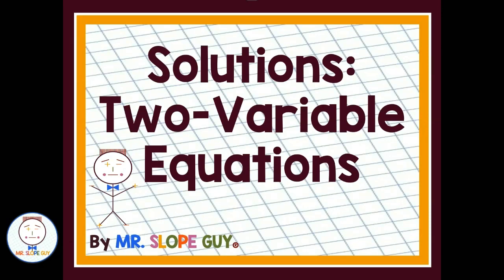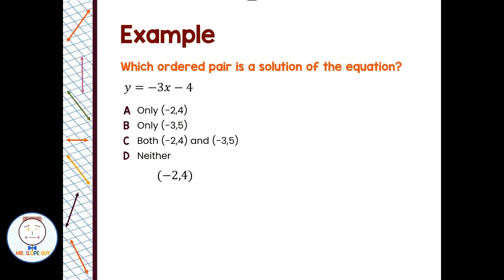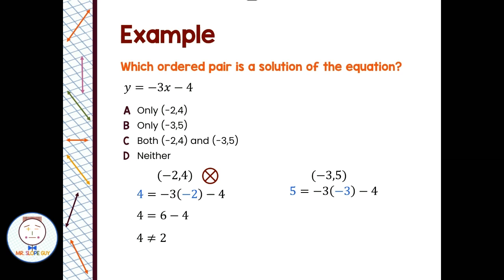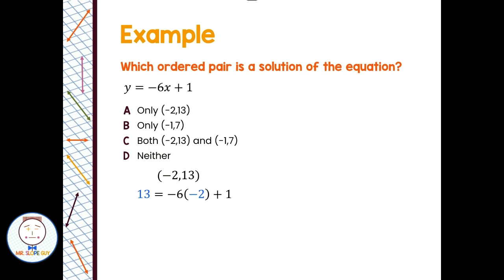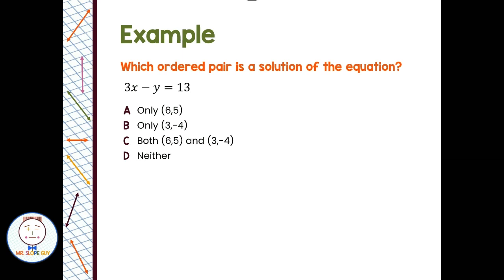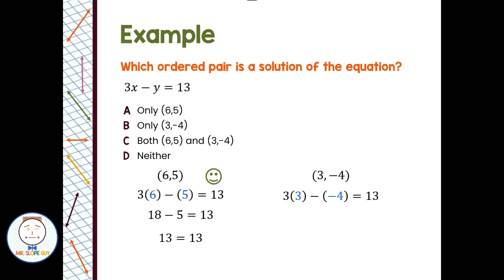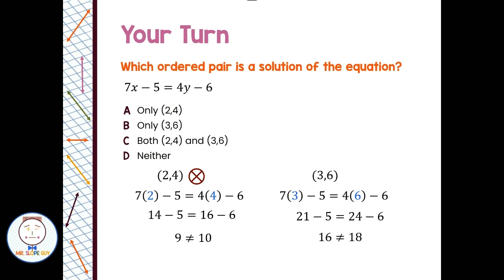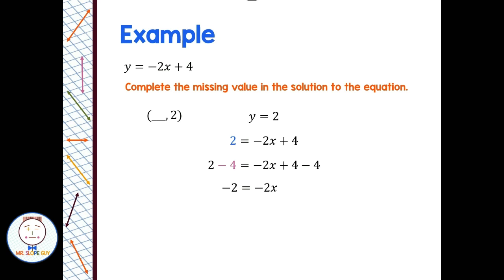Cracking the Code: Finding Solutions in Graphs of Linear Equations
🔍 Empowering Pre-Algebra Students: Mastering Linear Equations with Two Variables

Greetings, math educators! Are you on a mission to equip your Pre-Algebra students with the skills to confidently determine solutions to linear equations with two variables? This math lesson is precisely what you need.

📊 Why This Lesson is Essential:

We understand that many students grapple with discerning if a point is a solution in linear equations. Our lesson delves into this topic, particularly focusing on questions that involve deducing the missing part of a coordinate when either x or y is given. We emphasize the use of equations as a powerful tool to determine if a given point is indeed a solution.

🌟 Key Highlights of the Lesson:

🔹 Unraveling the core concept of solutions in linear equations
🔹 Step-by-step guidance on finding missing coordinates
🔹 Equations as the key to solution determination

📚 Ideal for:

🔸 Pre-Algebra teachers aiming to enrich their teaching resources
🔸 Students seeking clarity on linear equations with two variables

Our lesson goes beyond the abstract and connects the dots between equations and real-world scenarios, empowering students to confidently identify solutions in linear equations. It's a crucial step in their math journey.

📚 Join Us for an Educational Expedition!

Click play now to embark on an enlightening mathematical adventure. Let's pave the way for solution-savvy students together! 🚀

Math Standards

Aligned with common core standards HSD.REI.D.10 and item specifications for Florida’s B.E.S.T. MA.8.AR.3, MA.7.AR.4.2, Extend understanding of proportional relationships to two-variable linear equations. MA.K12.MTR.6.1 Assess the reasonableness of solutions. Verify possible solutions by explaining the methods used.